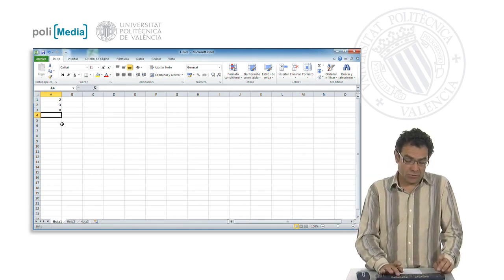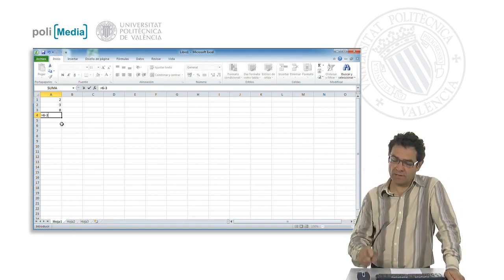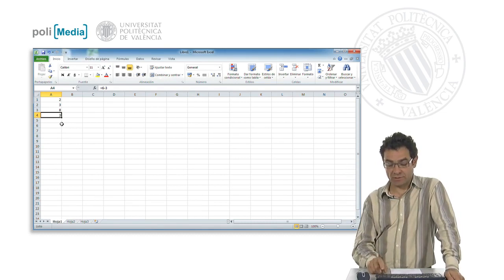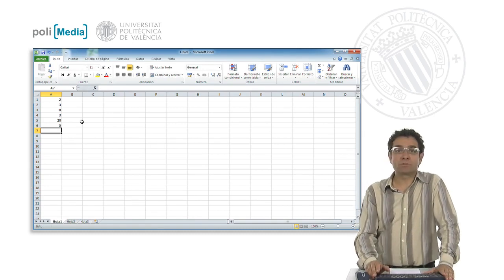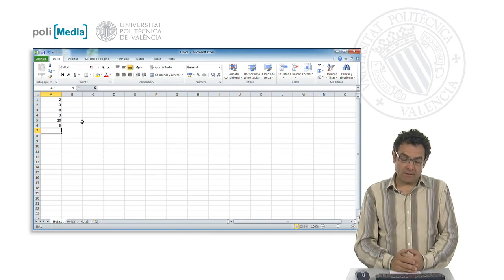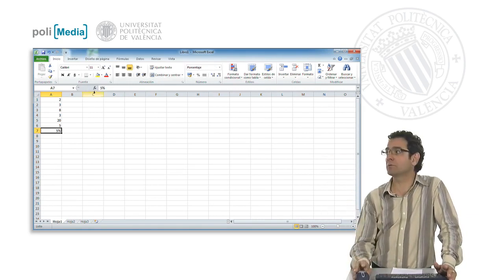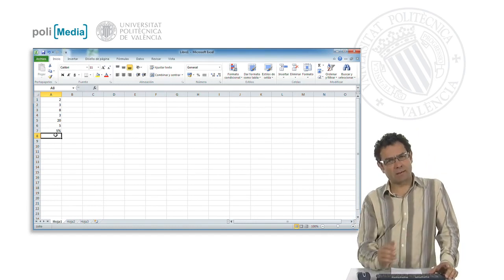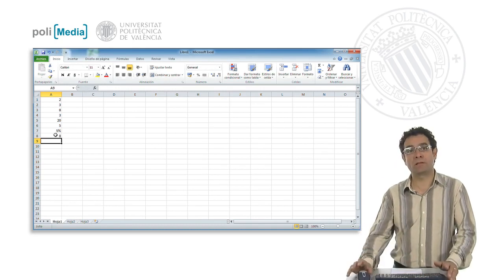Arithmetic operators | 14/170 | UPV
Título: Arithmetic operators